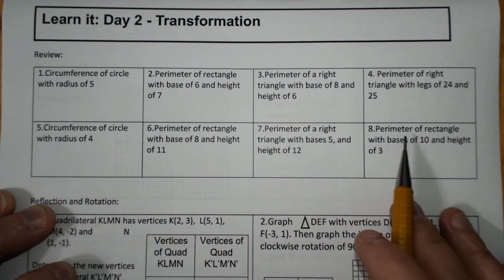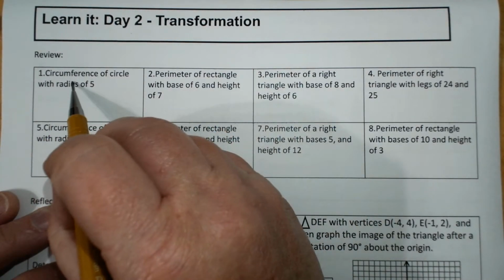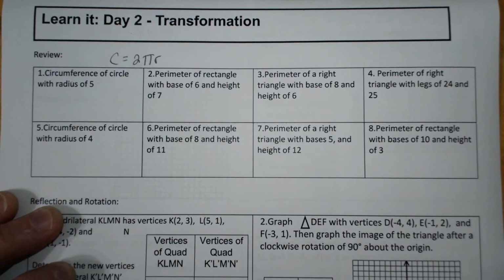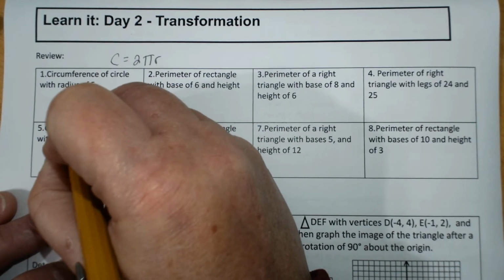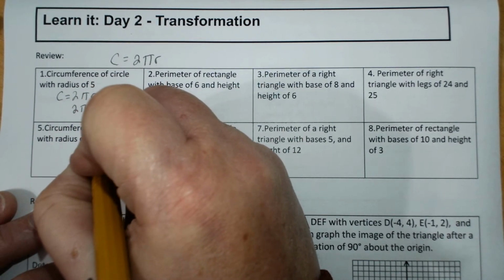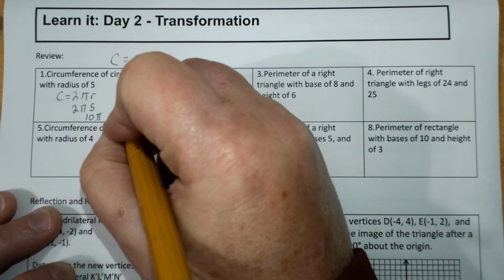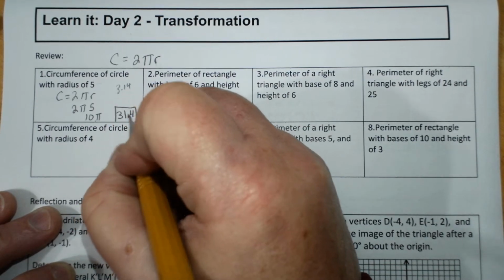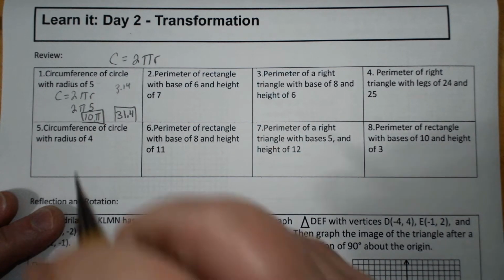transformaion 7th adv 2nd teaching part 1